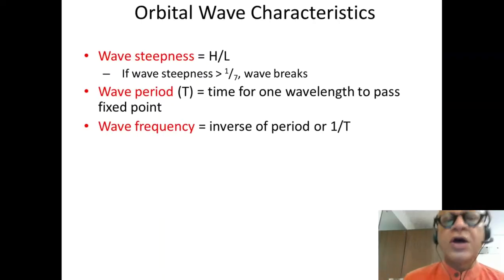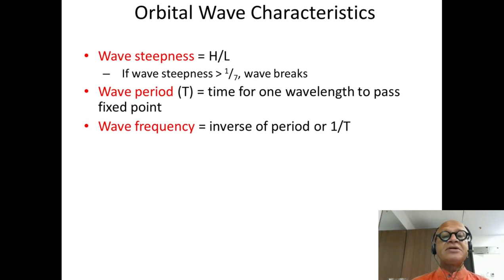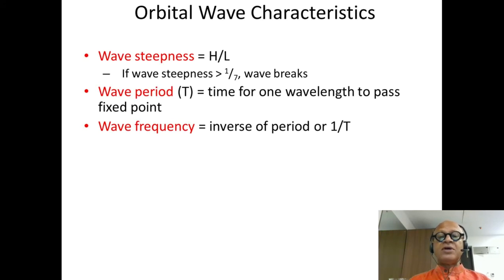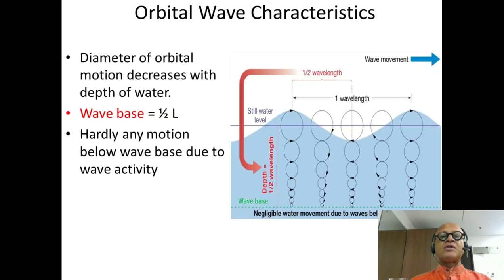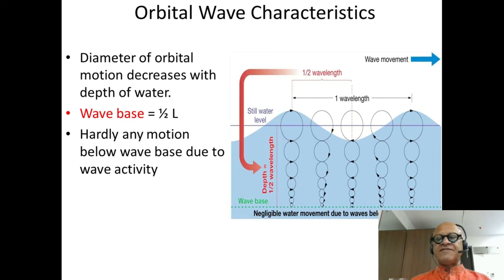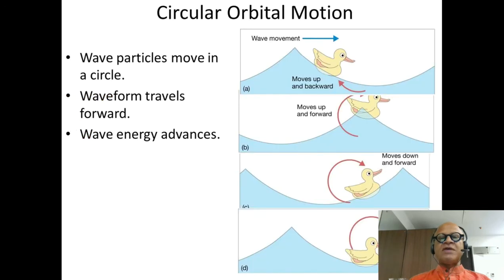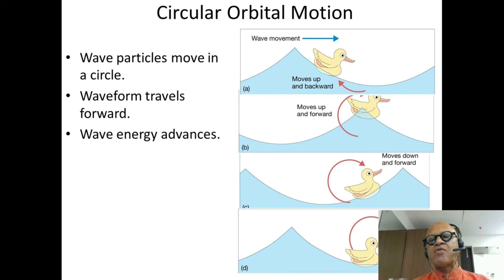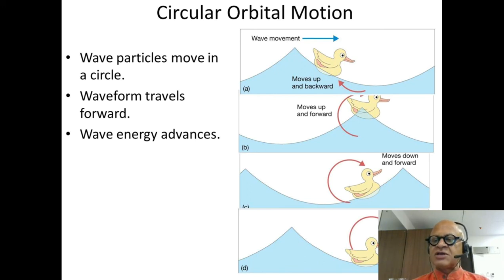4 Orbital Wave Motion